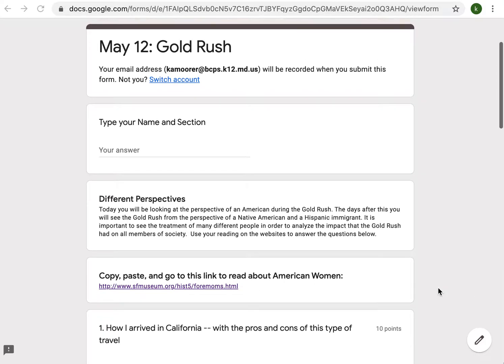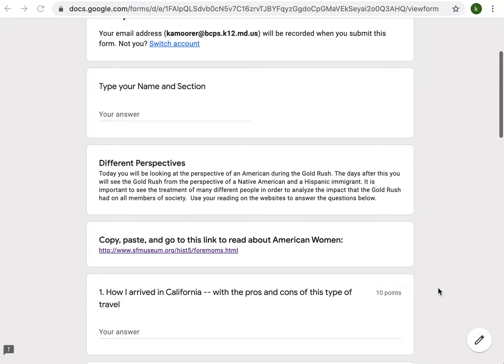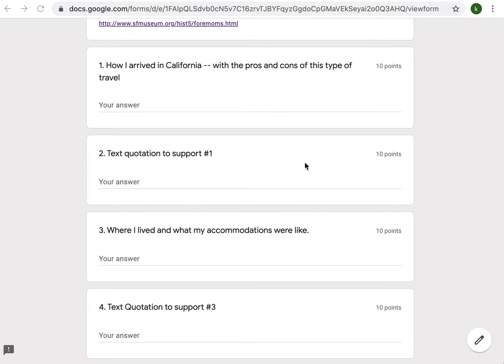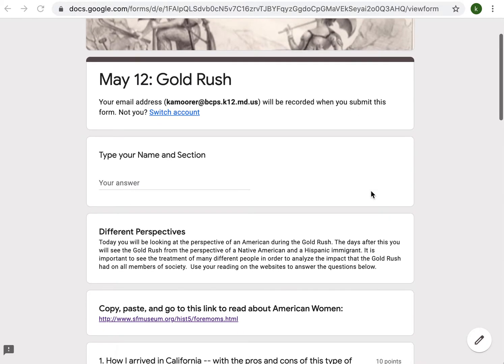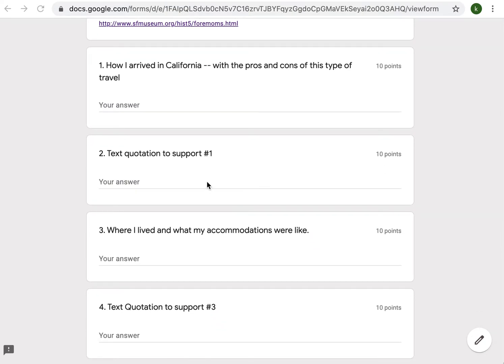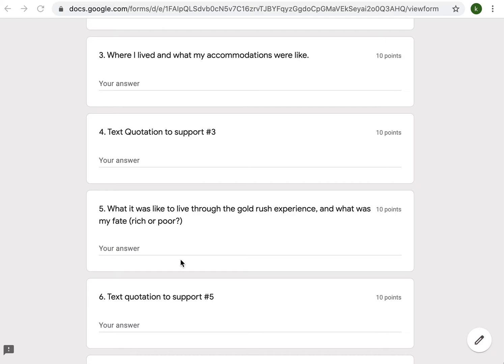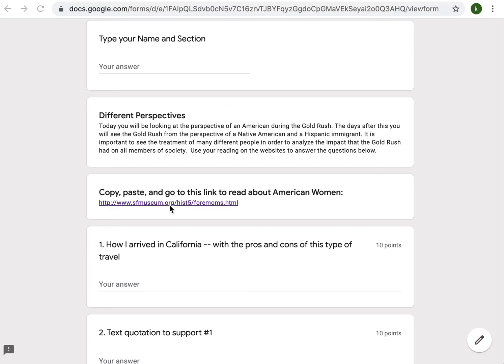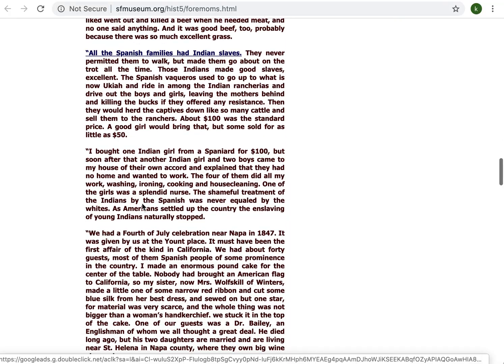7 ELA May 12 -1